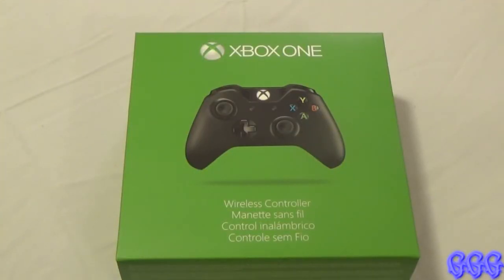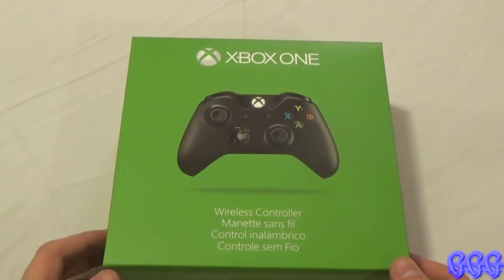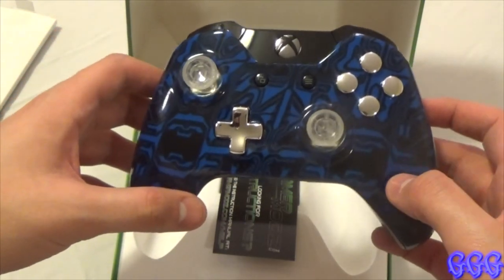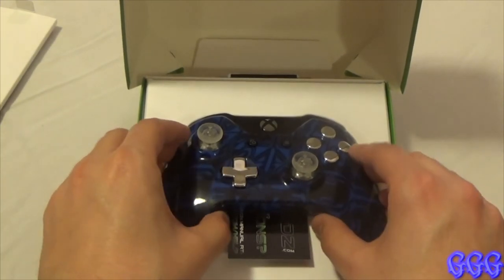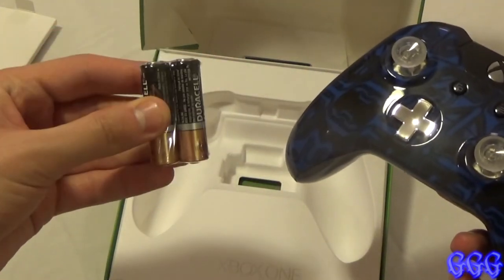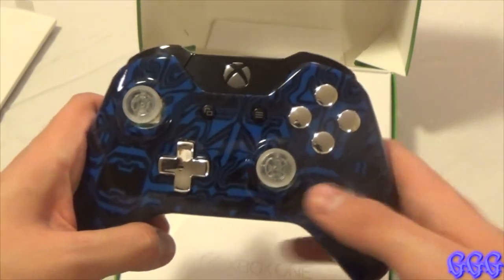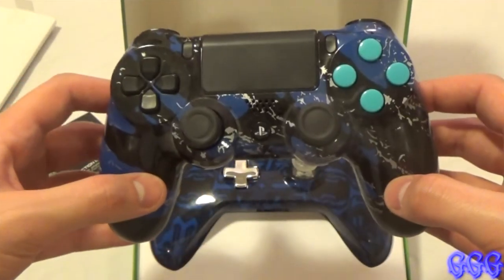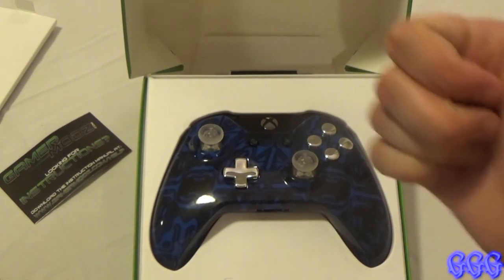GamerModz Modded Controller Unboxing and Review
This controller is sick, and the rapid fire mods work really well on it too!